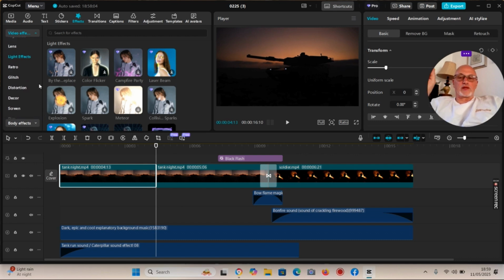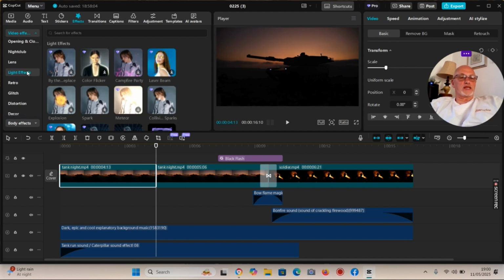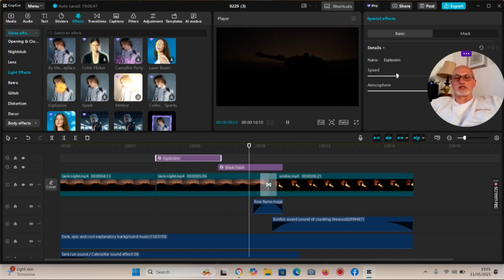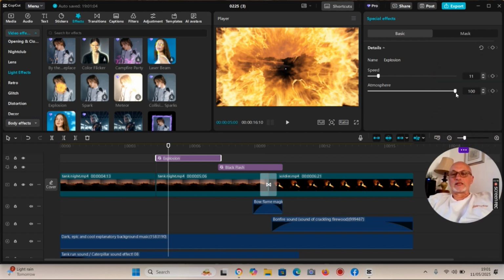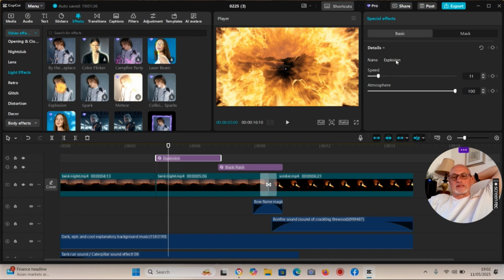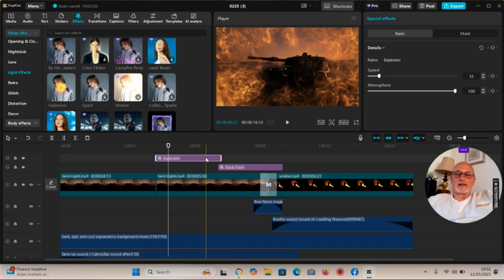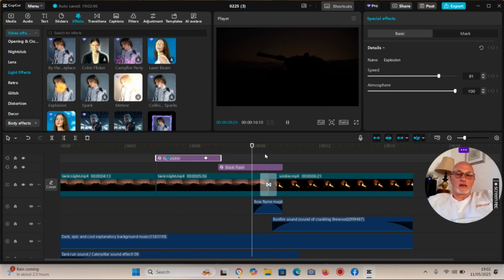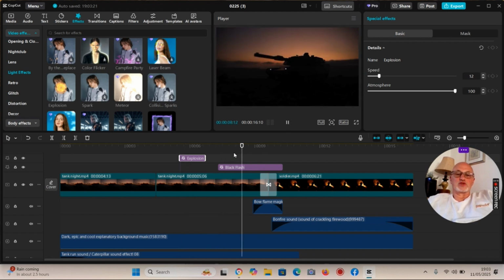The Effects Menu CapCut Doesn't Want You to Find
Learn how to master video editing with CapCut PC's hidden effects menu in this tutorial. Discover advanced editing techniques to take your videos to the next level!